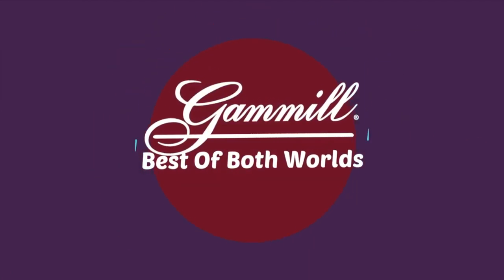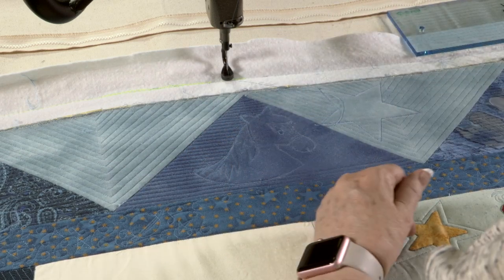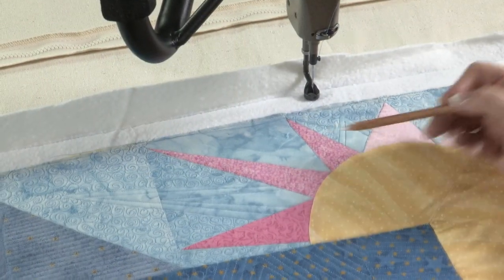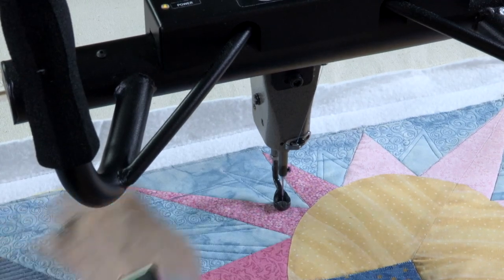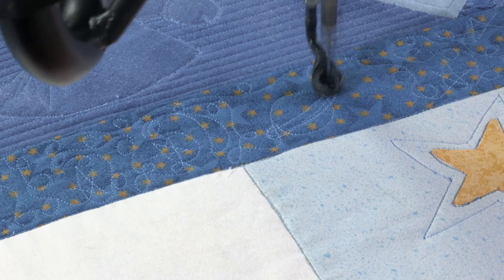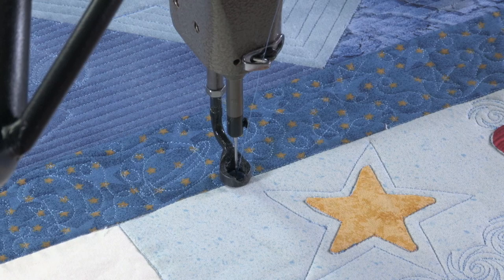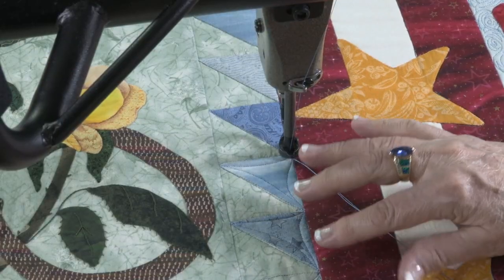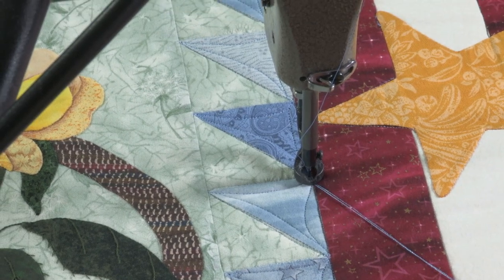Episode 30 Best of Both Worlds - Texas Our Texas Part I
Learn how to perfect your swirls, make straight lines with rulers or the Vision 2.0's channel locks, use templates to make unique shapes and designs, and practice your quilting techniques with pen and paper.